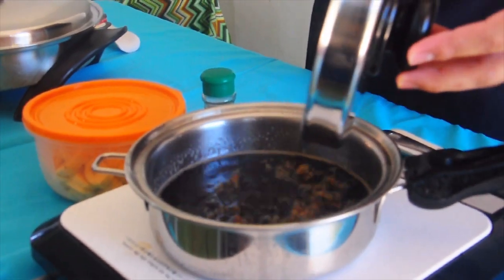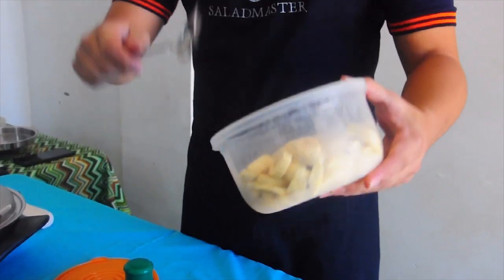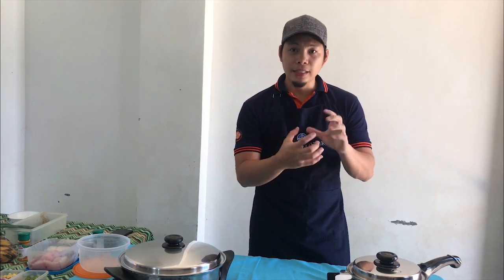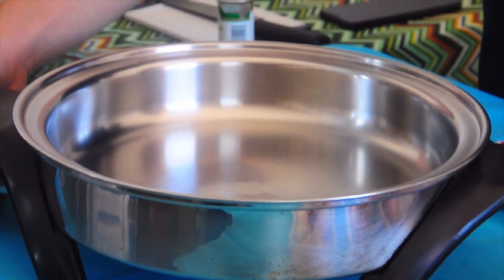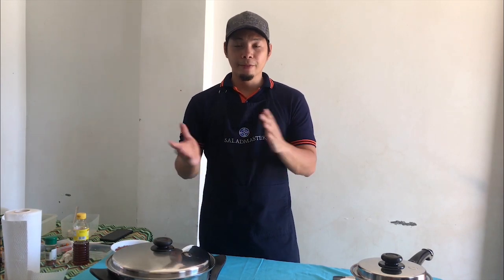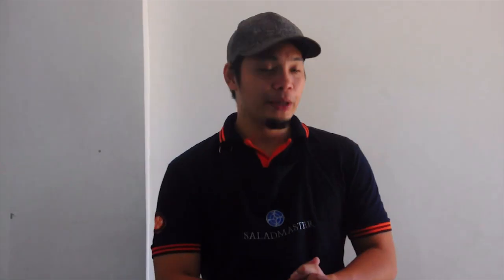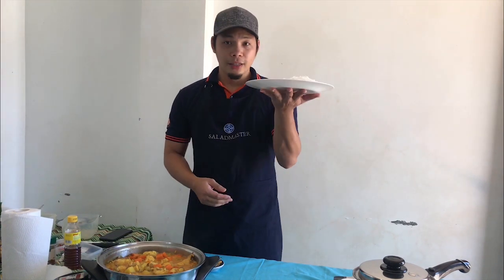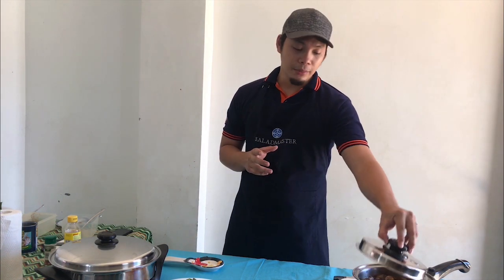Quarantine Cooking Series: Fish Curry & Minatamis na Saging w/ Tapioca Pearls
FISH CURRY
Ingredients:
fish
curry powder/mix
coconut milk
turmeric
fish sauce
chills
carrot
potato

MINATAMIS NA SAGING
Ingredients:
Banana (saba)
Mascovado sugar
Water
cinnamon
tapioca pearls